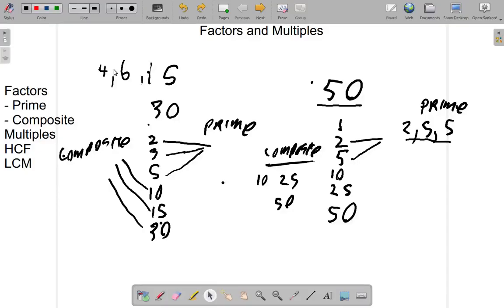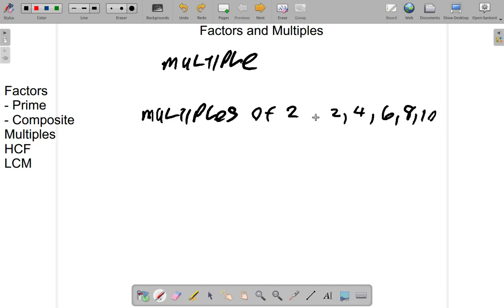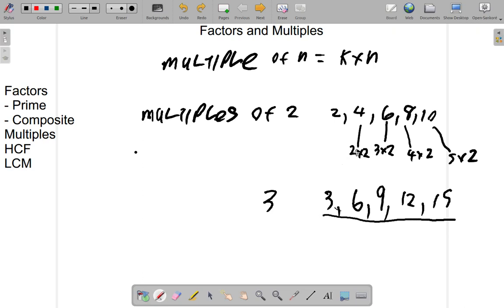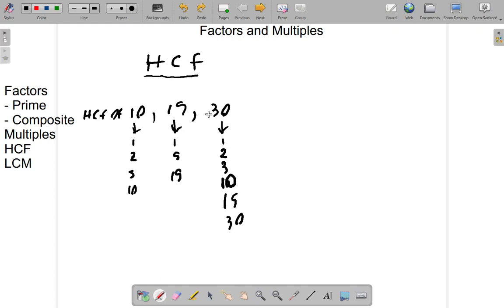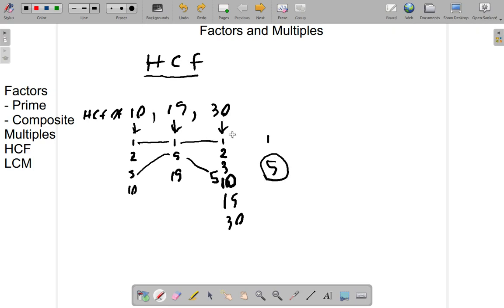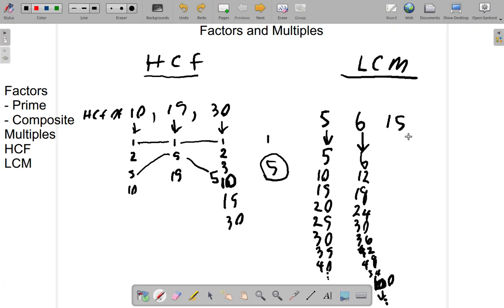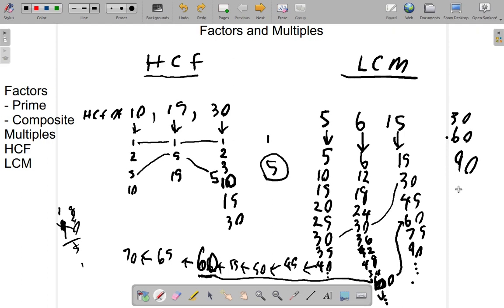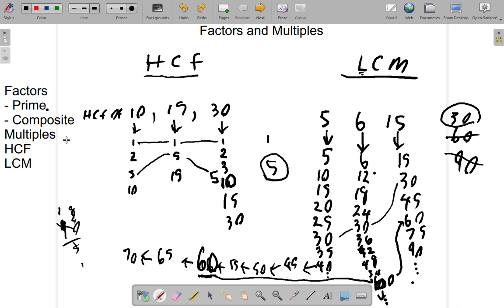Factors and Multiples 3